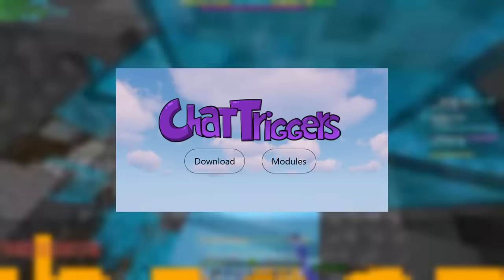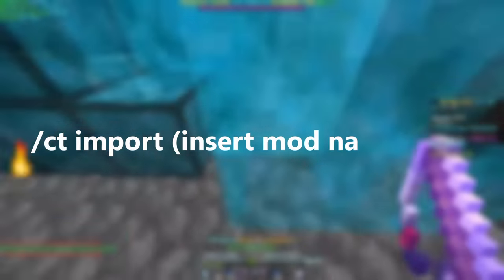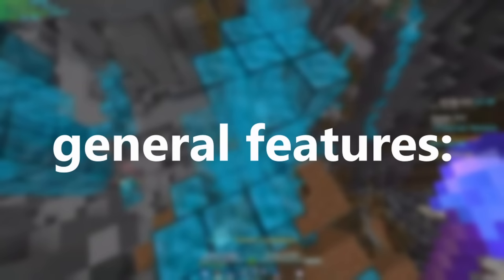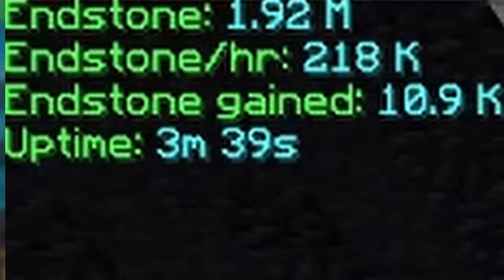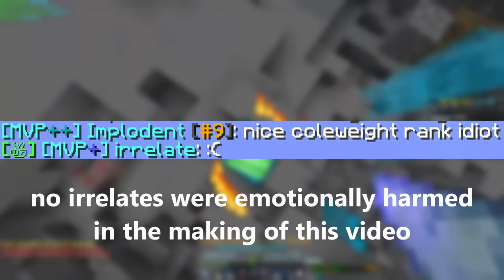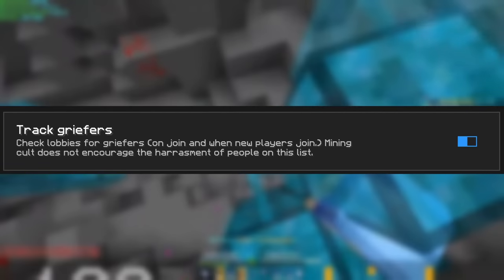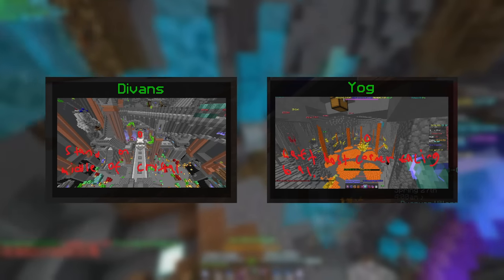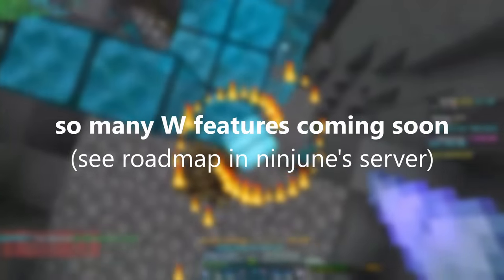The BEST Mod for MINING (Hypixel Skyblock)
sub i deserve it (getting ratio'd by my own discord is not fun)

♪ Branch (Prod. by Lukrembo)

0:00-1:35 Intro/Plugs
1:35-3:31 Features not useful for Armadillo Mining
3:31-5:18 Features useful for Armadillo Mining
5:18-5:50 Outro